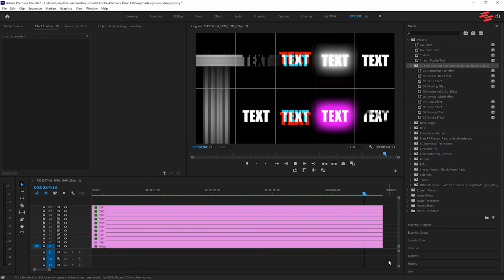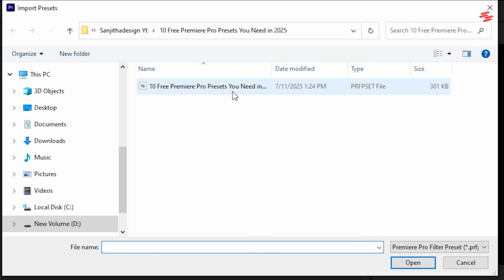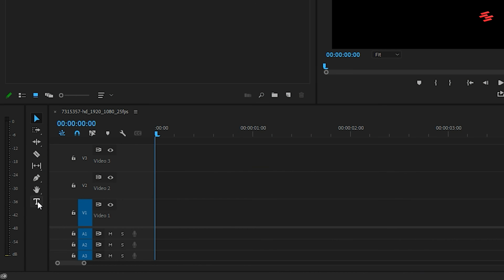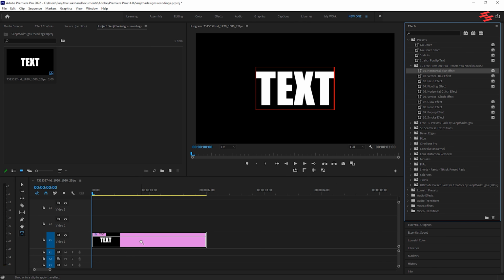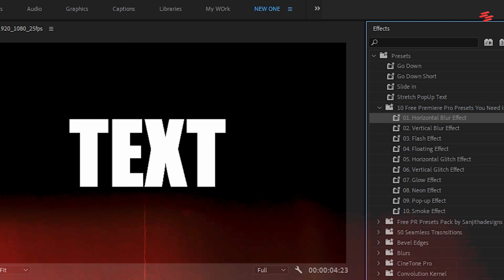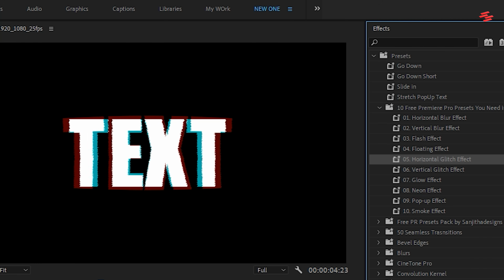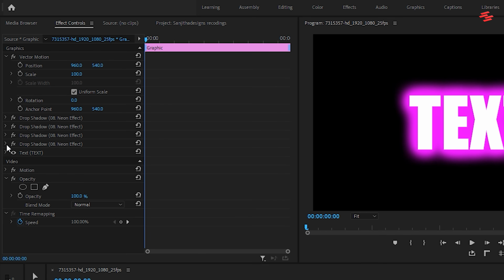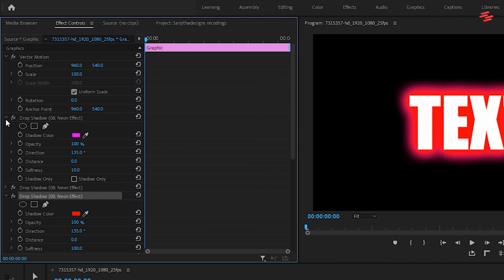10 FREE Premiere Pro Text Presets You Need in 2025! (Easy Drag & Drop)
Upgrade your titles with this FREE pack of 10 animated text presets for Adobe Premiere Pro! No plugins, no stress—just drag, drop, and you're done.